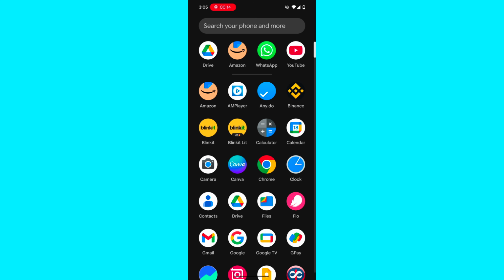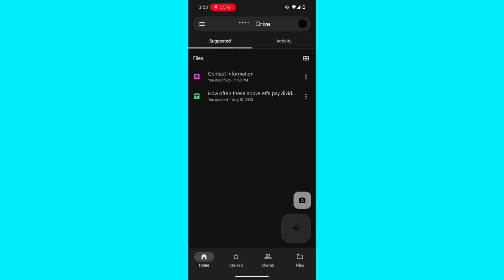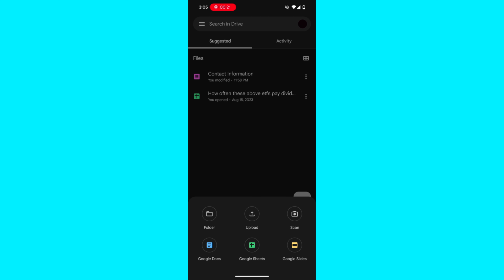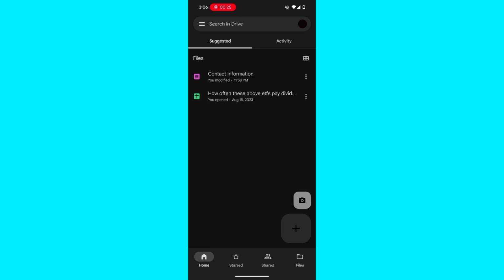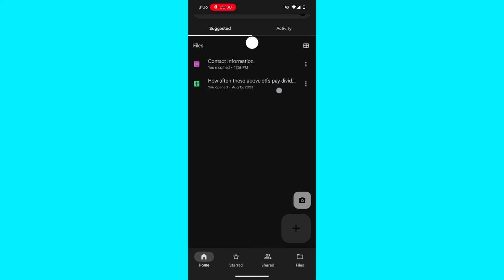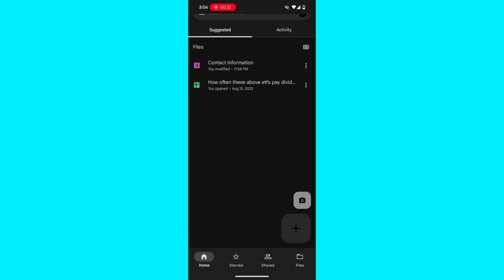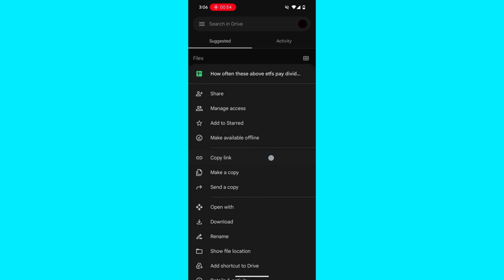How To Upload & Share Files On Google Drive - Full Guide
In this step-by-step guide, learn how to upload & share files on Google Drive with ease in 2025! Whether you're sending documents, images, or large videos, this tutorial will walk you through the entire process—from uploading files to generating shareable links. Discover how to use Google Drive to share files, how to upload documents to Google Drive, and the best Google Drive share settings for privacy and control. Perfect for students, professionals, and anyone who wants to master Google Drive file sharing.

🔹 Topics Covered:

How to upload files on Google Drive

How to send files through Google Drive

How to share Google Drive links with others

Google Drive full tutorial for Android & iPhone

0:00 - Introduction
0:05 - How To Upload & Share Files On Google Drive - Full Guide